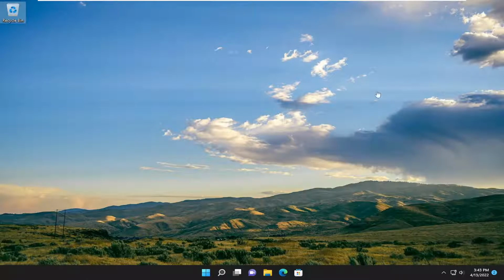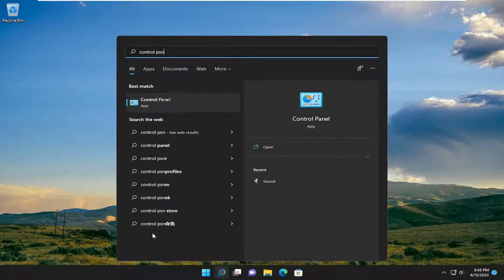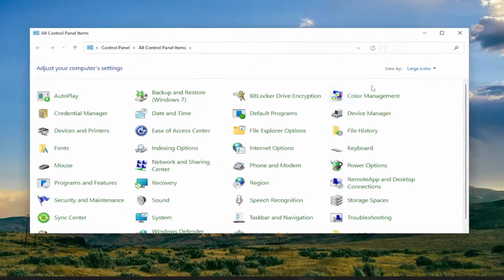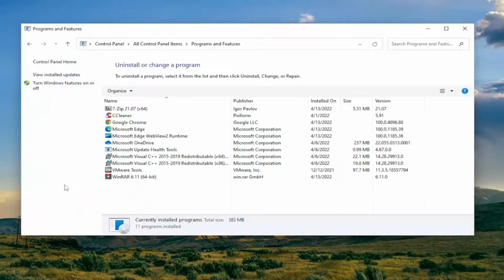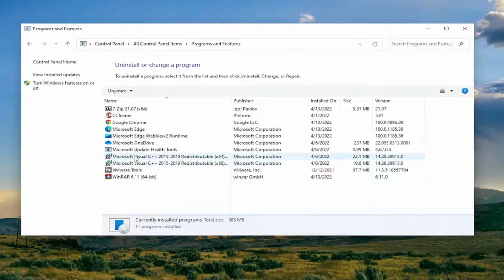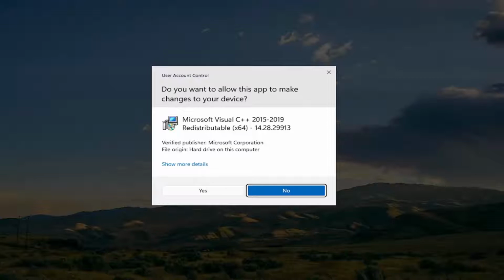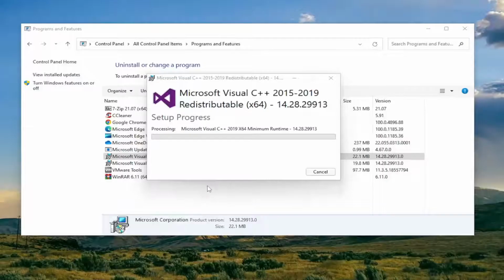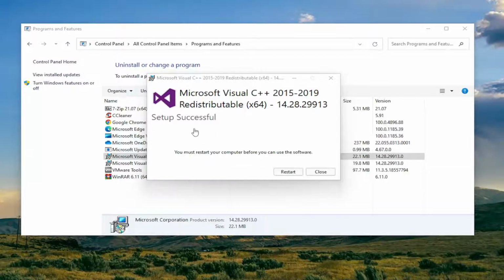The Code Execution Cannot Proceed Because concrt140.Dll Was Not Found [Solution]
You can begin troubleshooting The code execution cannot proceed because CONCRT140.dll was not found error by repairing Microsoft Visual C++ installed on your Windows 11/10 computer. In addition, make sure you have the latest version of Visual C++ redistributable running on your system.

Issues addressed in this tutorial:

When your favorite strategic game which is quite heavy in size gets finally downloaded and you install it successfully but when you try to launch the game, it will throw an error “CONCRT140.dll is missing” and stops the code execution which can be really annoying. CONCRT140.dll is one of the important files which is necessary to run the components which are built using MS Visual C++ studio. The other similar error messages are

CONCRT140.dll is not found
CONCRT140.dll is crashed
CONCRT140.dll cannot be located

In this tutorial, we have listed few possible ways to fix this issue:
the code execution cannot proceed because msvcp140.dll was not found
the code execution cannot proceed because vcruntime140.dll was not found
the code execution cannot proceed because steam_api64.dll was not found
the code execution cannot proceed because xinput1_3.dll was not found
the code execution cannot proceed because vcruntime140_1.dll was not found
the code execution cannot proceed because d3dx9_43.dll was not found
the code execution cannot proceed because steam_api.dll was not found
the code execution cannot proceed because afcore.dll was not found
the code execution cannot proceed because adbwinapi.dll was not found